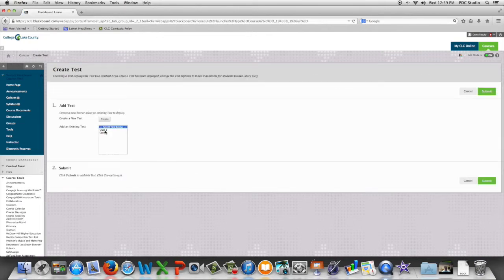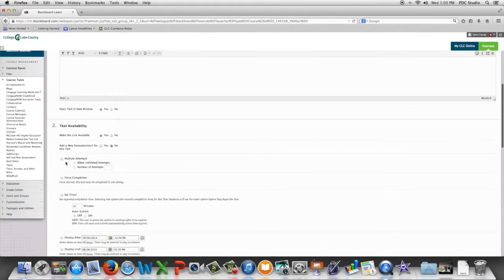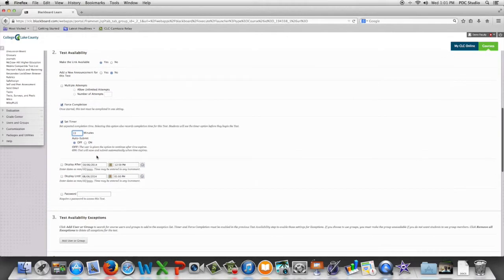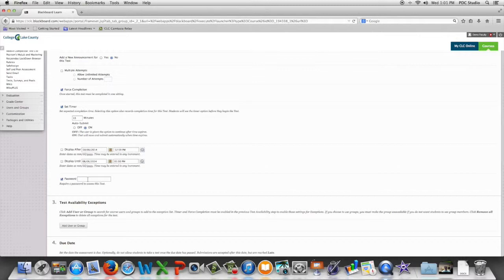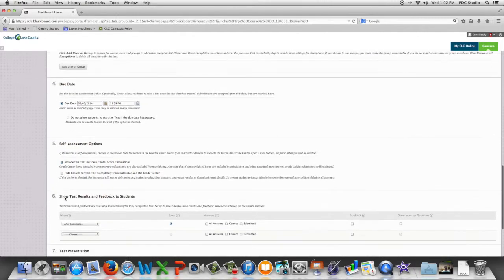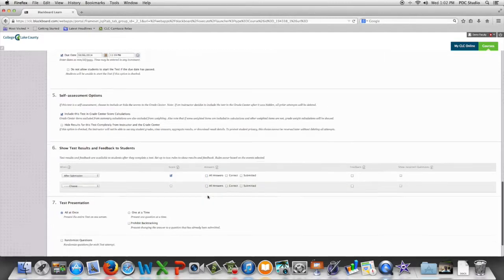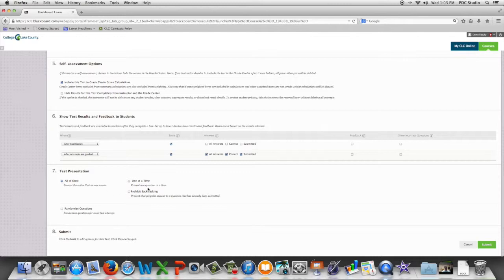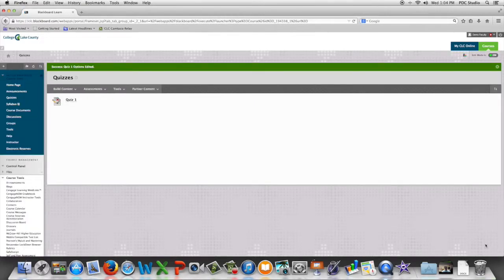How to Deploy an assessment in blackboard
This video is about deploying-an-assessment